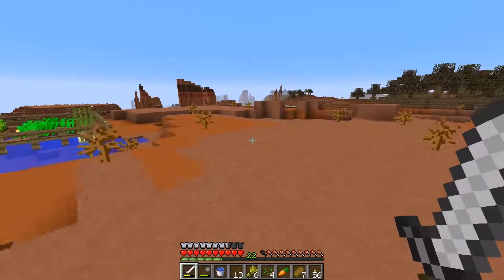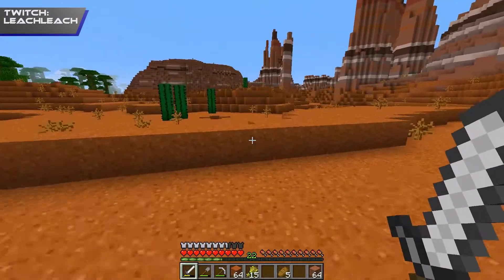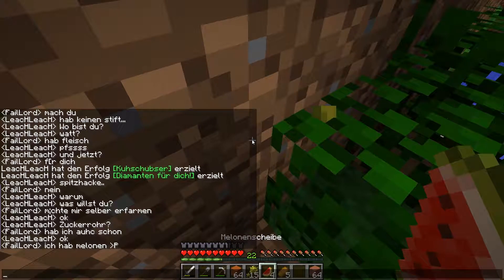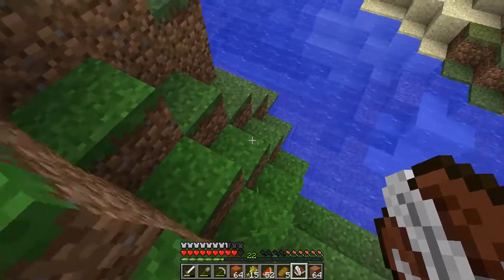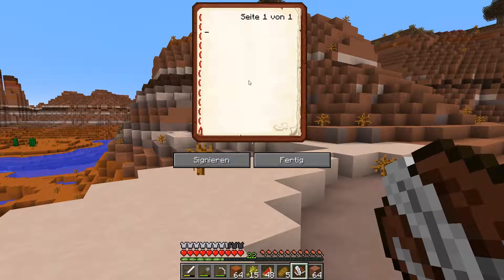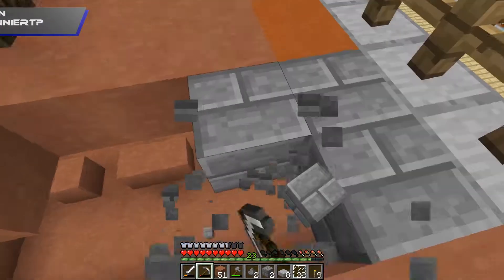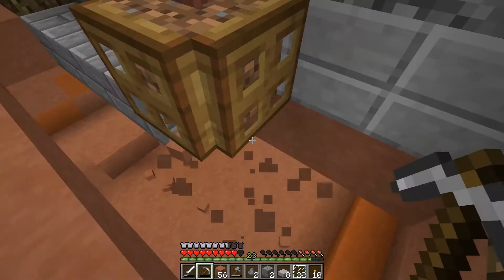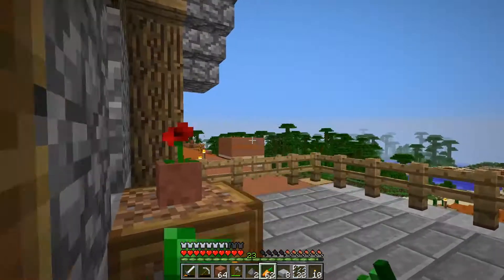LeacH Plays Minecraft #003 | Basement construction with problems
Goals of the episode:
Map, Book+Feather, Basement, Balcony, Storage Area

Recording-length: 3,5h
Editing-length: 7 h
Render- and Upload-length: 5 h
Total: 15,5 h